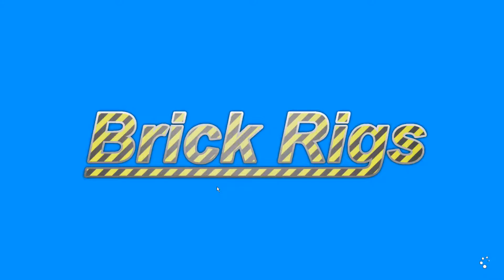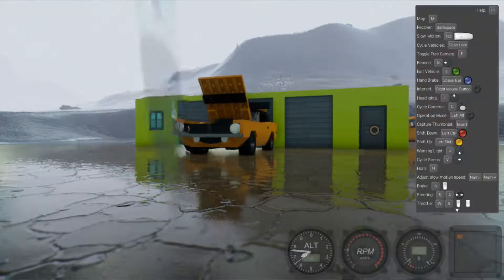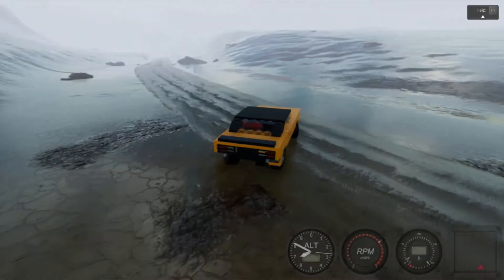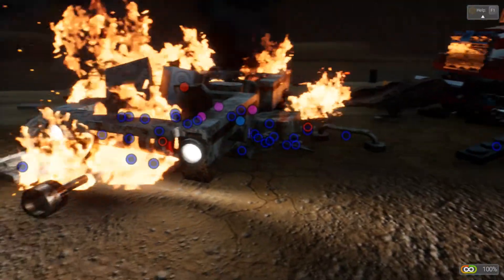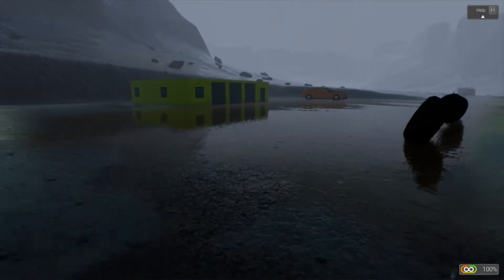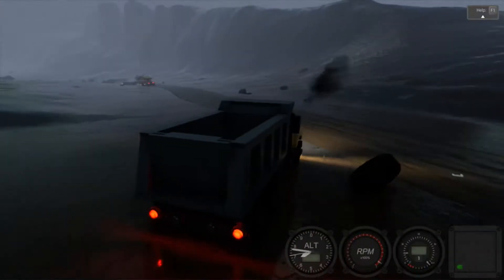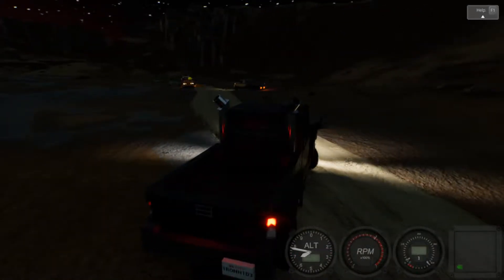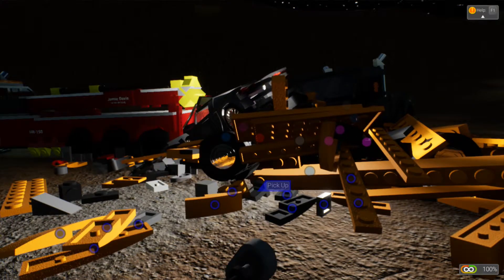ULTIMATE DESTRUCTION (Brick Rigs)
Hello, I'm Pacific Tiger, the owner of Cyber Dawg Gaming. Below are links to CDG's various social media pages.